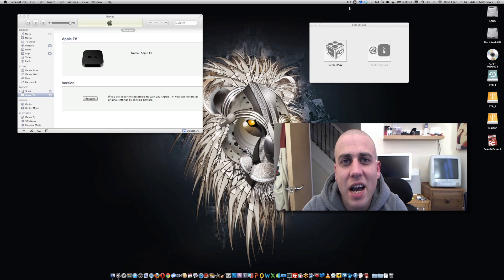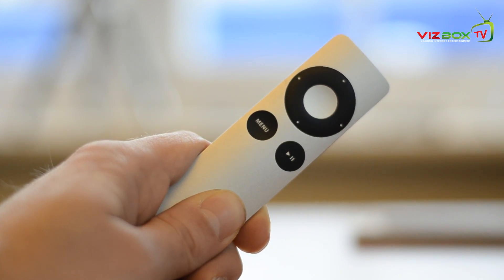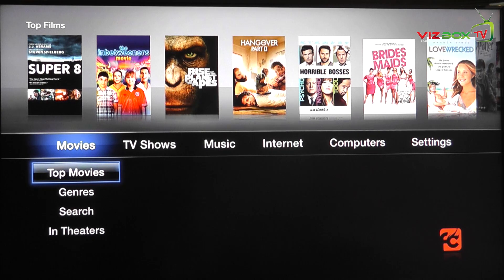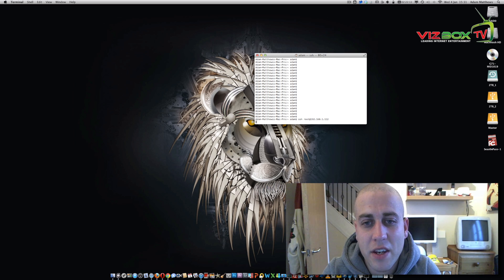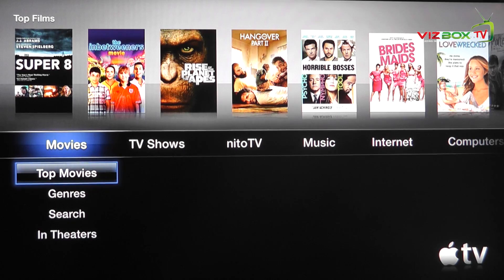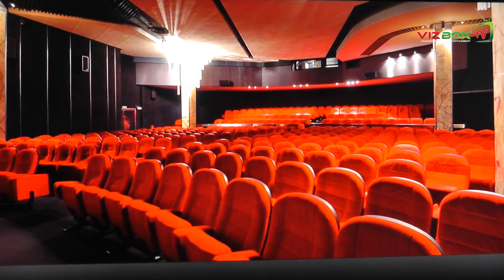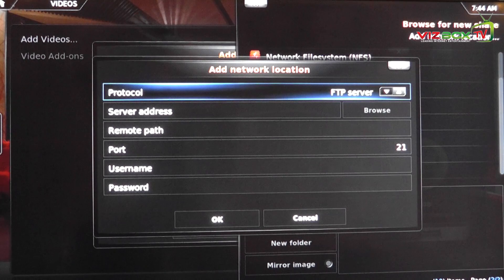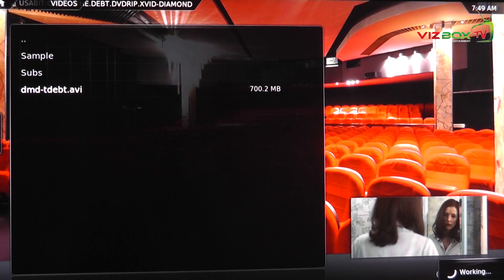How to Jailbreak AppleTV, install NitoTV and Xbox Media Center and Stream Movies from PC or Mac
This video shows you how to jailbreak apple tv 2 with the latest firmware 4.4.4 . How to install NitoTv and how to install xbmc and configure it to stream xvid/divx from your mac or pc.